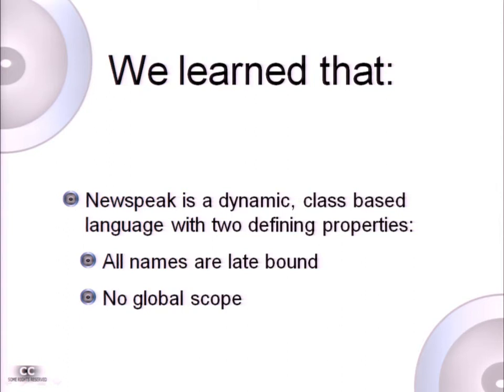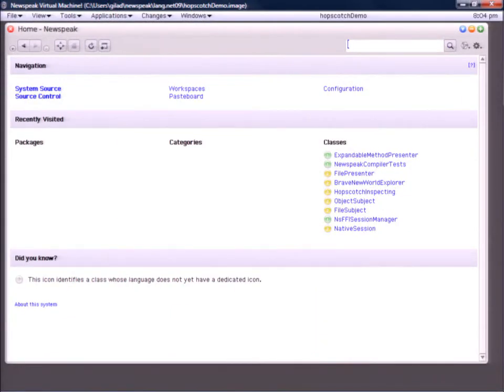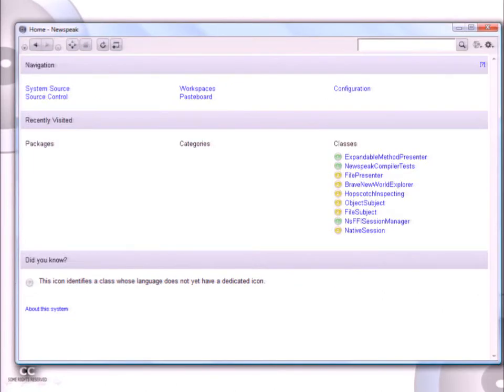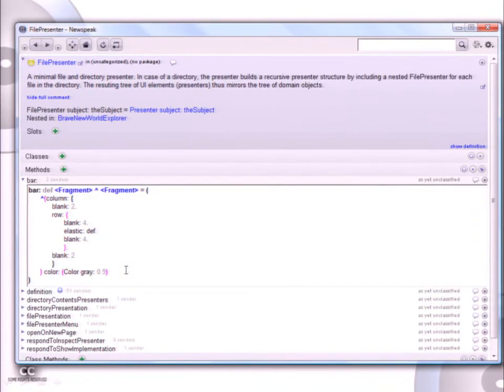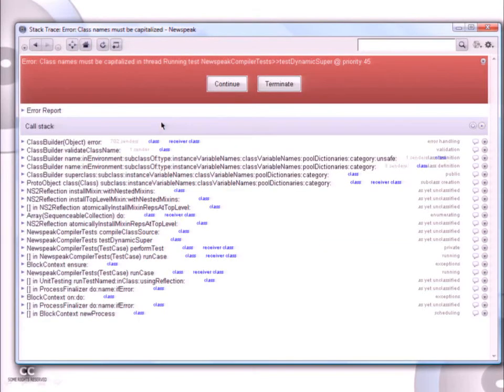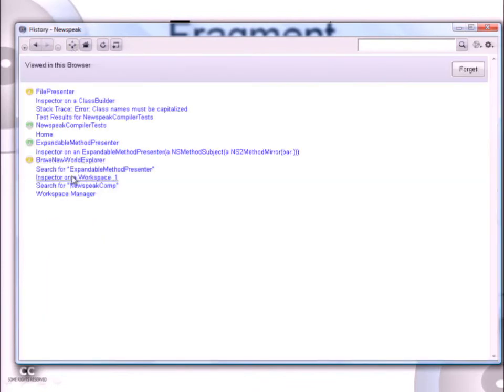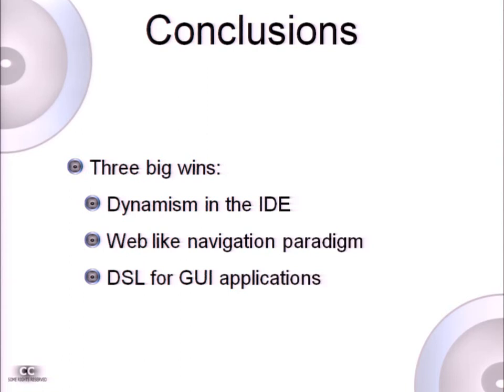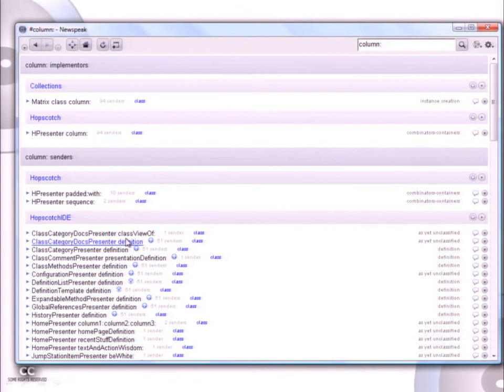Hopscotch: An IDE and GUI Application Framework for Newspeak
Talk at lang.net 09 (wmv). 30 minute overview of Hopscotch - the Newspeak IDE and a bit about the framework, as of April 2009.